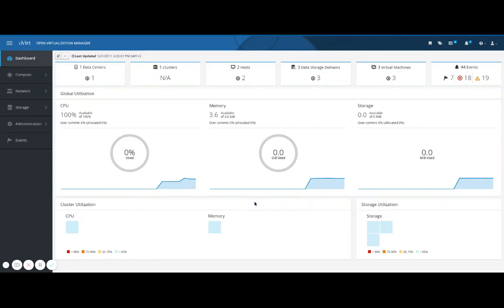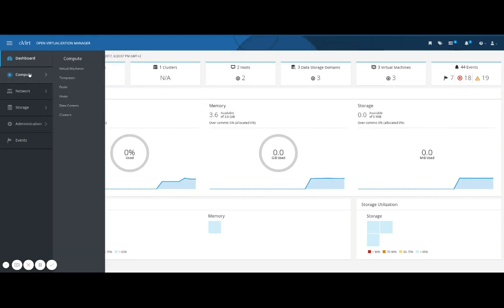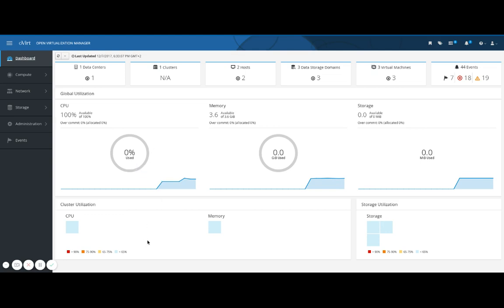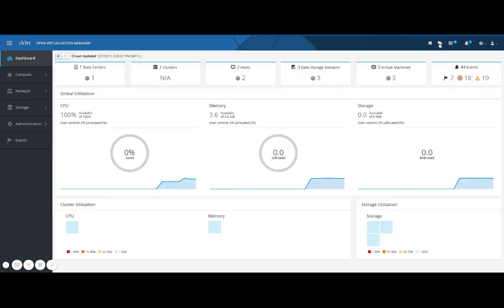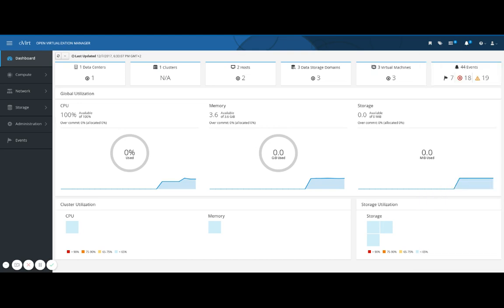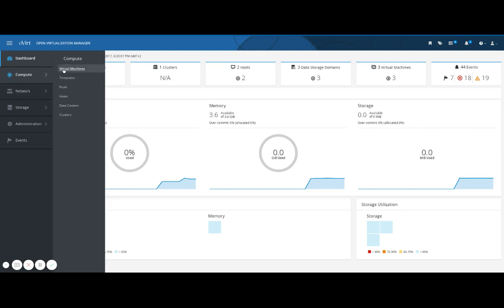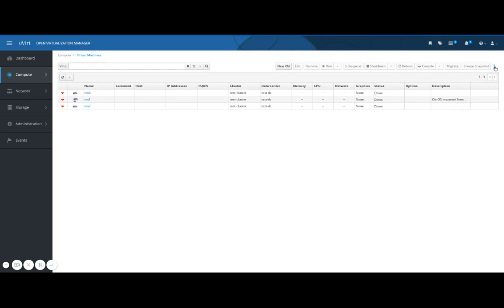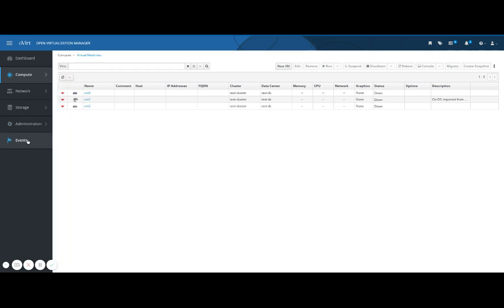Tutorial: oVirt 4.2 Admin Portal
John Marks walks users and admins through the new oVirt 4.2 admin portal!